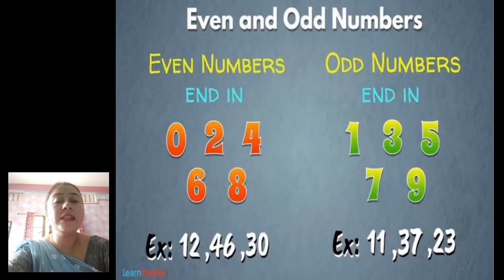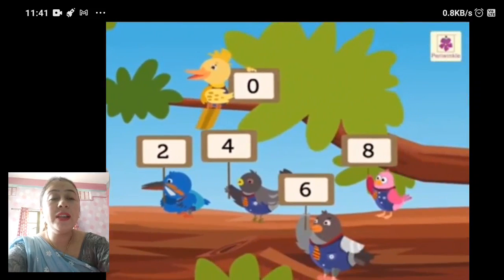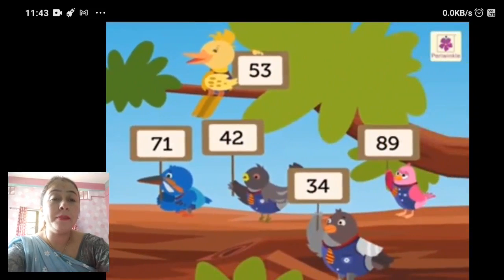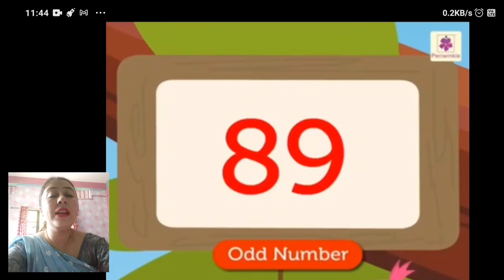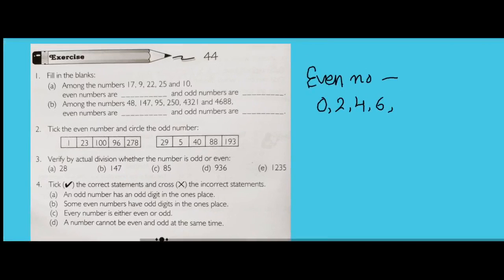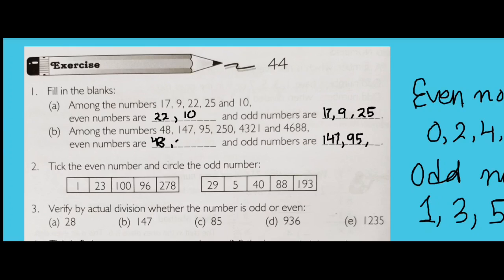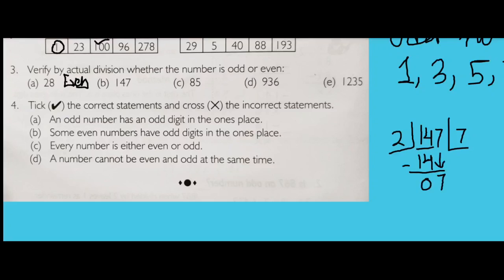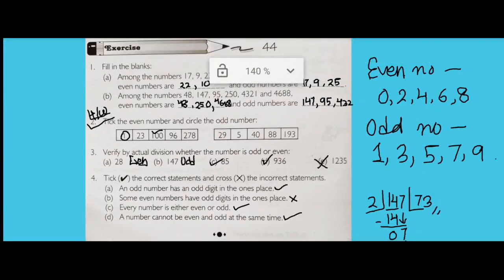Math Step: Chapter 6 Division, Exercise 44, page 112